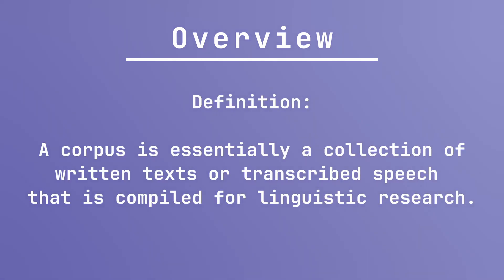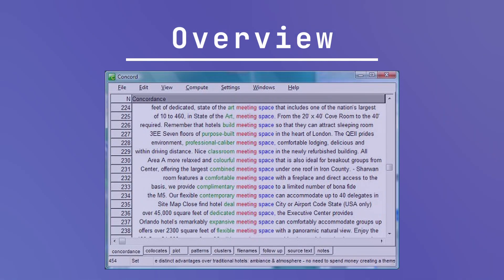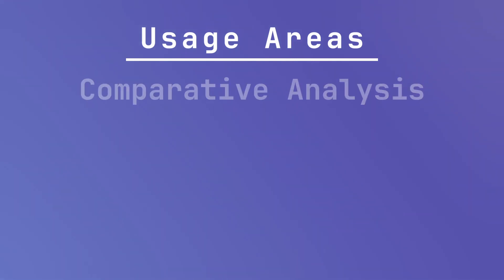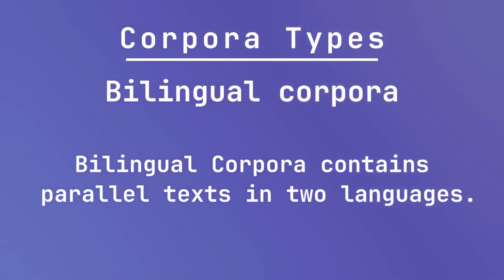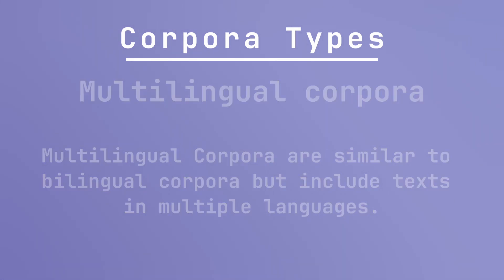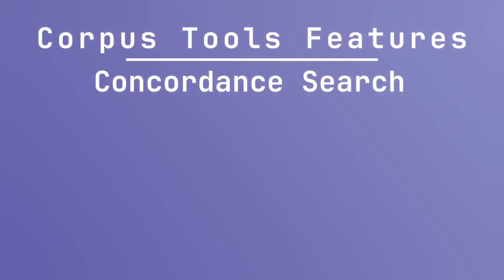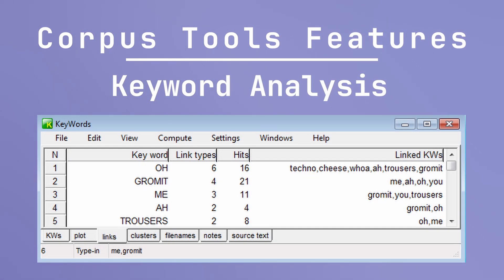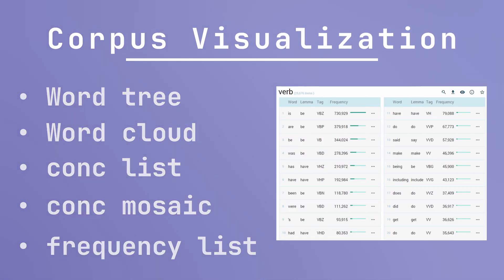Translator's Guide: Corpora and Corpus Tools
Welcome to the Translator's Guide. In this video, you will learn about the usage, features, and types of corpora and corpus software.

Editors and writers:

Ege Anter
Barış Şentürk

Adviser:

Sevda Pekcoşkun Güner